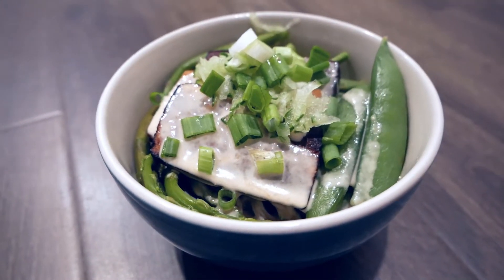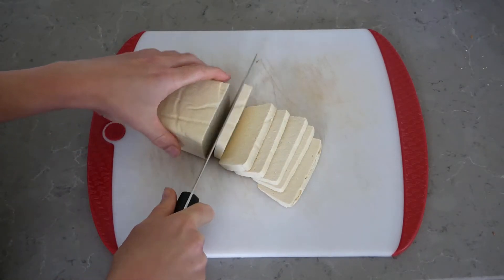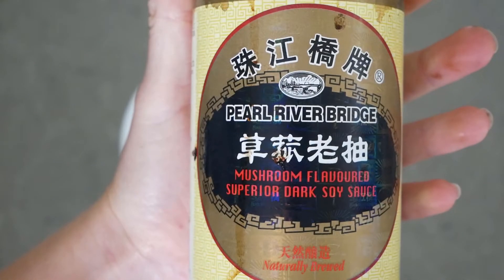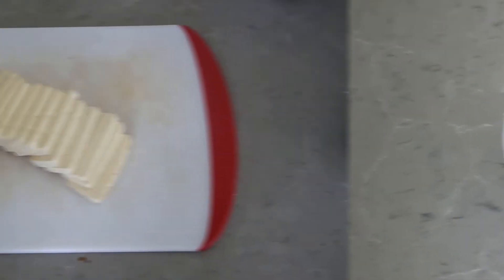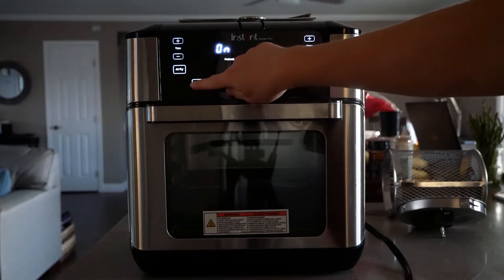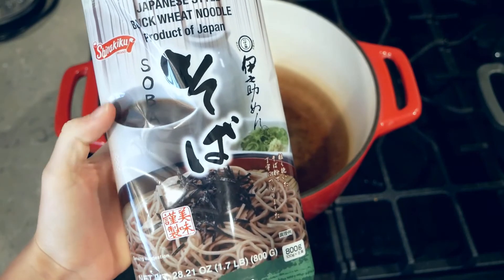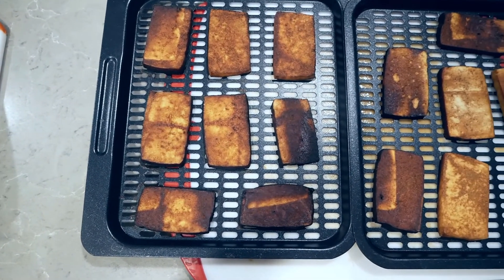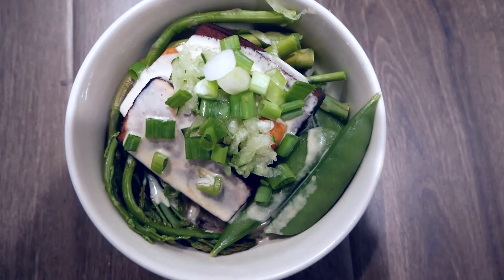Chinese Cold Noodles with Air Fried Tofu (Vegan Oil Free Meal)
To hot in the summer? Then make these cold noodles! This recipe was inspired by one of my friends from a Chinese church that I used to go to. She made this for the kids at the daycare that I worked at and it was delicious so I had to share this with everyone! This dish is great for meal prepping. Enjoy!

About Me:
Hey, everyone! My name is Amy. I am a student going back to college to become a registered dietitian. I am an ACE certified group fitness instructor and personal trainer with a love of helping people get healthy. I post videos about nutrition, fitness, and veganism to help you have a healthier life. When I am not working out I love traveling, learning languages, watching action movies, reading and the occasional video game.

Music Produced by Annie Zhou Guzheng